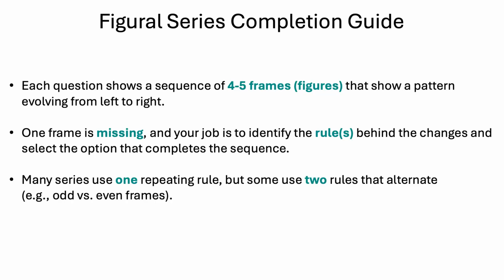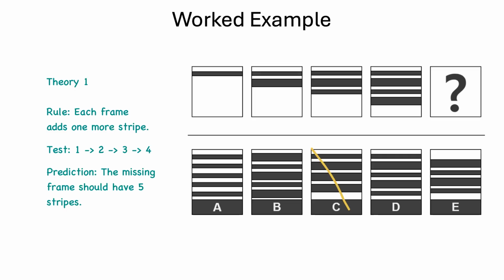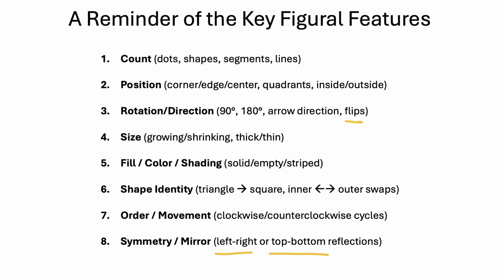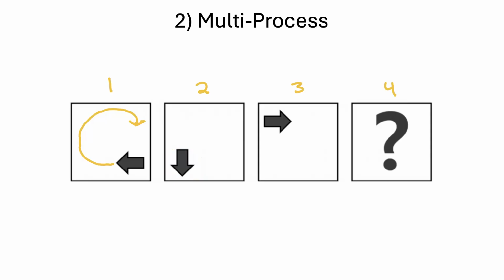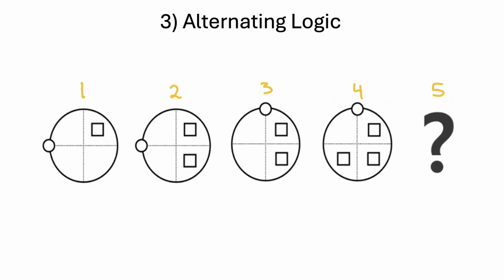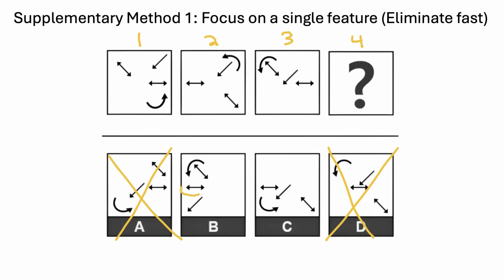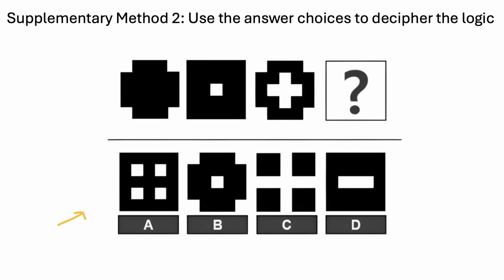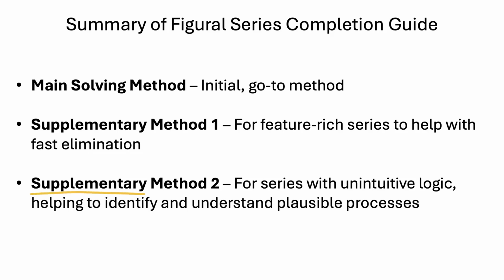Figural Series Completion – Strategy & Patterns | iPREP Abstract Reasoning Tutorials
This lesson introduces a clear, repeatable strategy for solving figural series completion questions found in abstract reasoning and aptitude tests. You’ll learn how to recognize visual patterns, test logical rules step by step, and confidently identify the missing figure in a sequence.

* *How figural series work:* Understanding how elements change from one frame to the next
* *The main solving method:* Compare consecutive frames, describe the rule in a sentence, test it, and predict the missing figure before checking the answers
* *Single-rule vs. multi-rule series:* Knowing when one process explains the sequence and when multiple changes occur together
* *Alternating logic:* Identifying cases where odd and even frames follow different rules
* *Two effective supplementary strategies:*

  * Focusing on one feature at a time to eliminate answer choices quickly
  * Using the answer choices themselves to uncover the underlying logic when the pattern is not immediately clear

The video includes guided examples that show how an initial rule may be correct but incomplete—and how refining it leads to the one correct answer.

*Quick note:*
If you’re looking for a comprehensive survey of the *most common visual features used in figural and visual reasoning questions*, you can find it here: